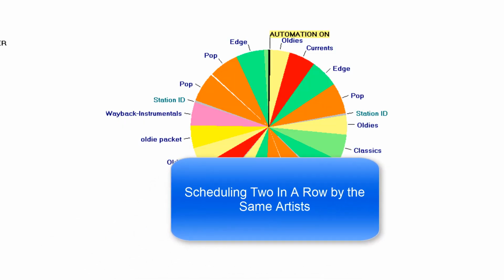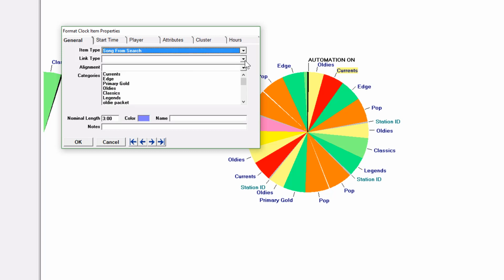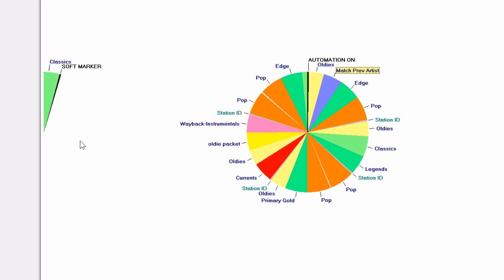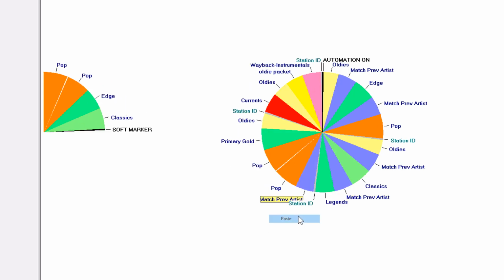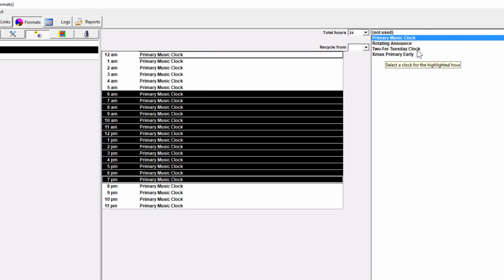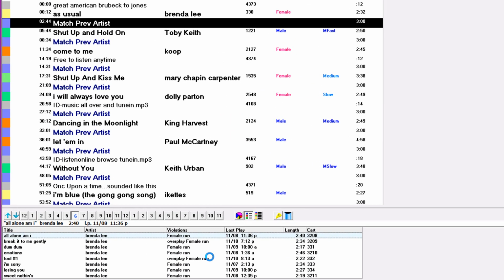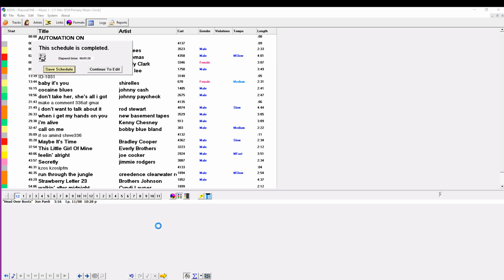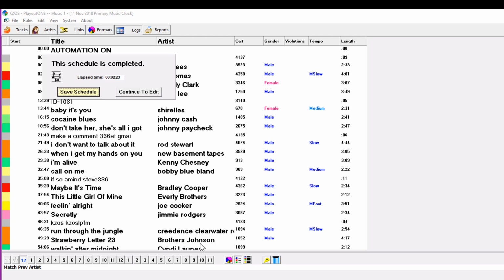Music 1 - Scheduling Two-For Tuesday's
Here's how to have Music 1 schedule double-shots; two in a row by the same Artists.